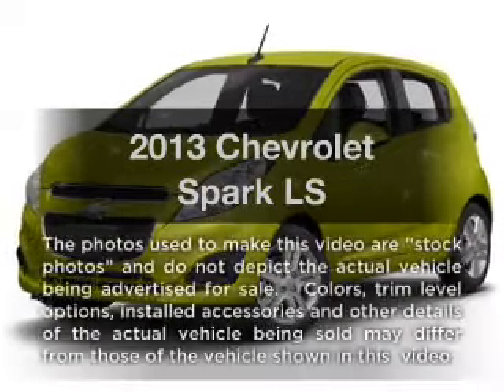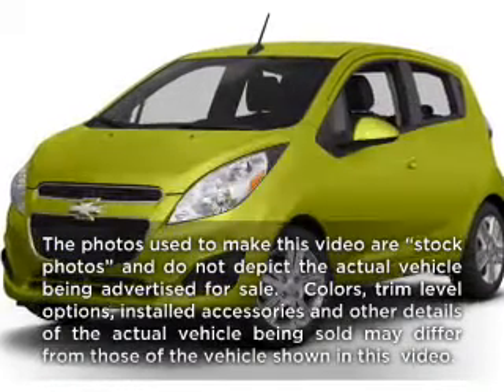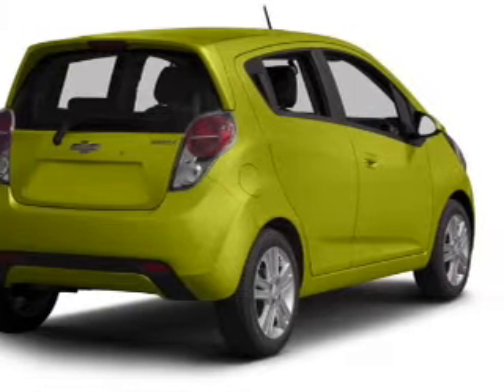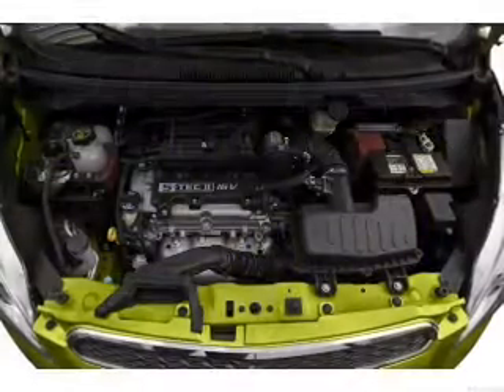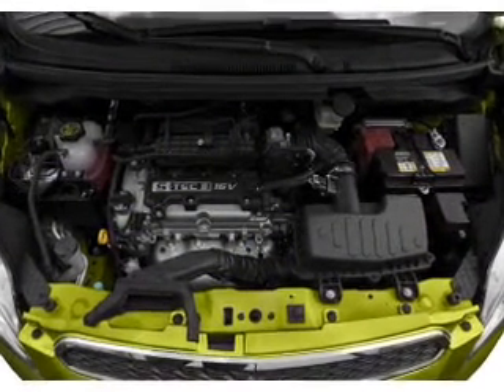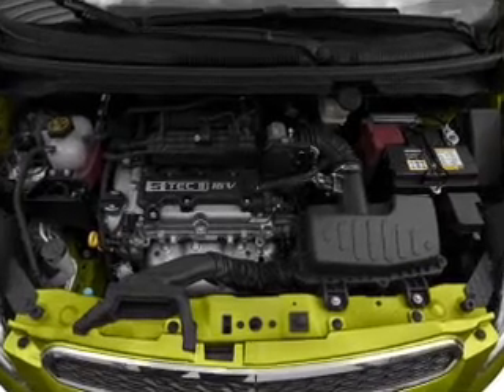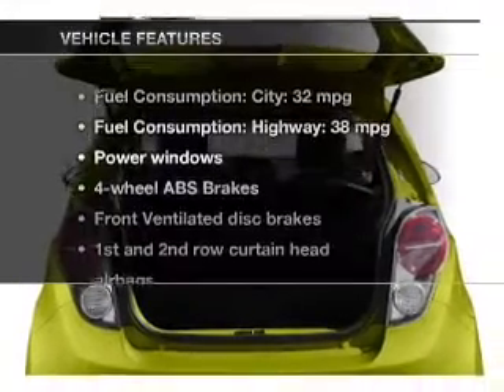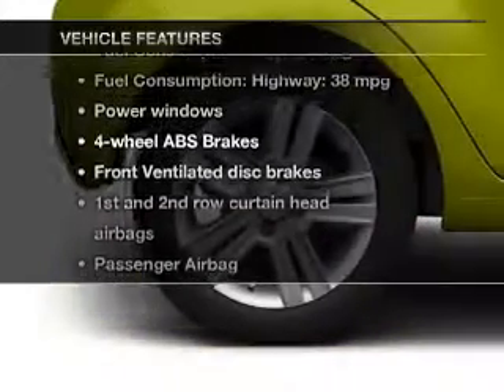2013 Chevrolet Spark - Dothan AL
Year: 2013
Make: Chevrolet
Model: Spark
Trim: LS
Engine: 1.2 liter inline 4 cylinder 16 valve
Transmission: 5-Speed Manual
Color: White
Mileage: 2
Address:
4886 Montgomery Highway